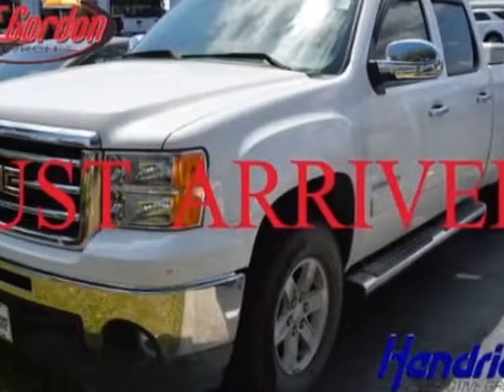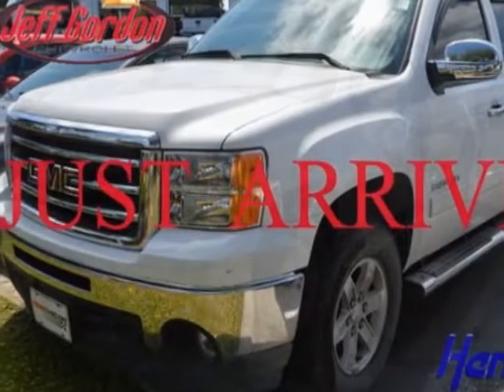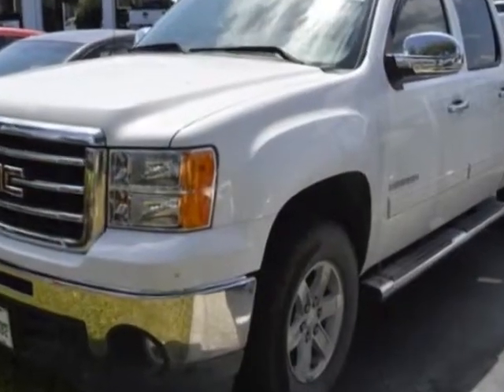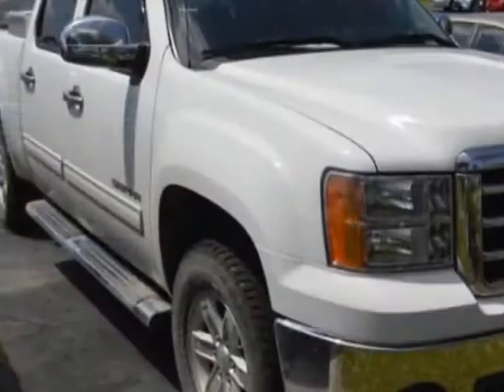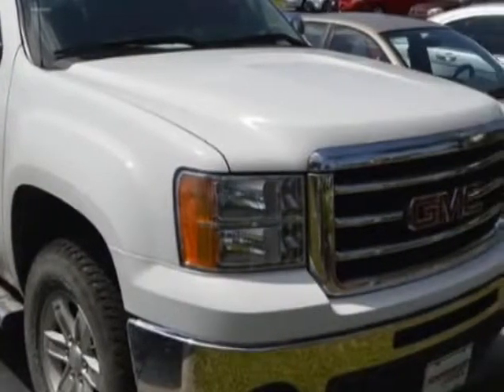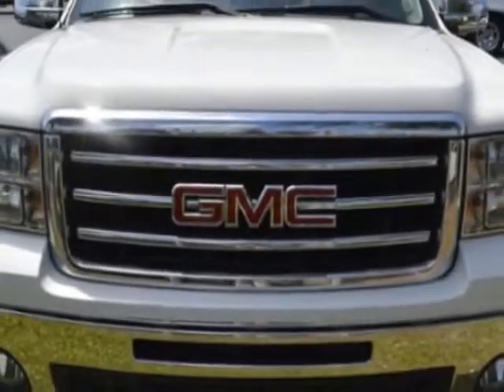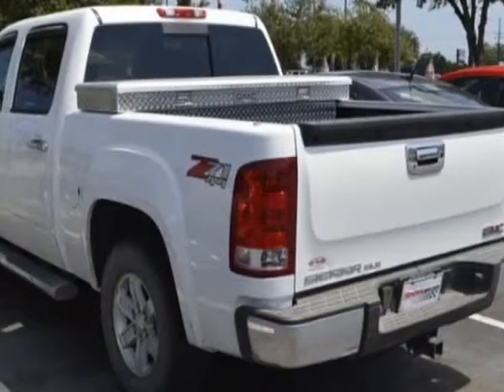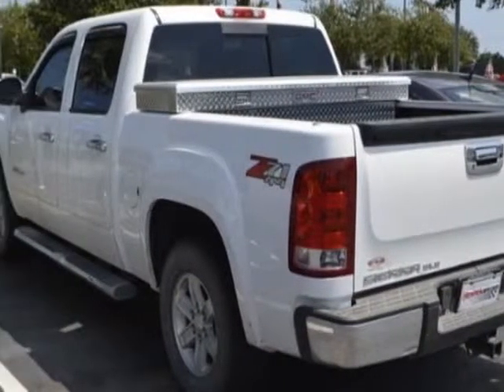2013 GMC Sierra 1500 4WD 143.5" SLE Truck - Wilmington, NC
Jeff Gordon Chevrolet, Wilmington, NC - GMC Sierra 1500 4WD 143.5" SLE